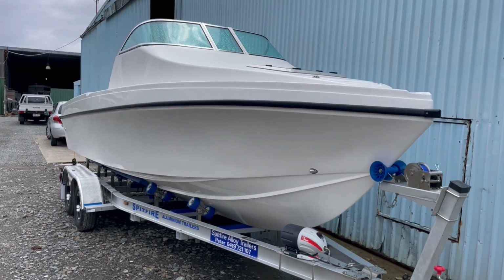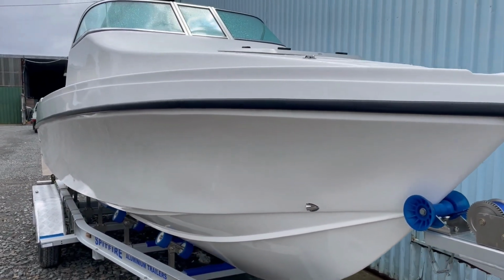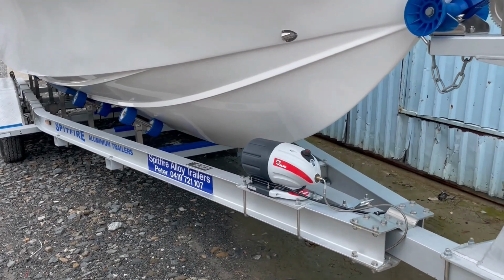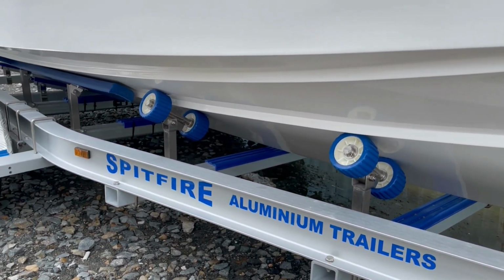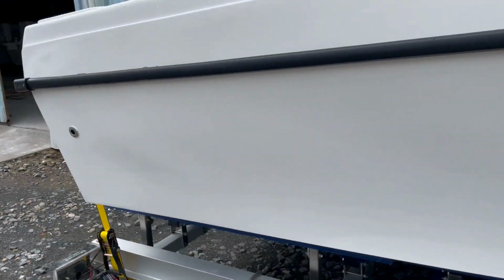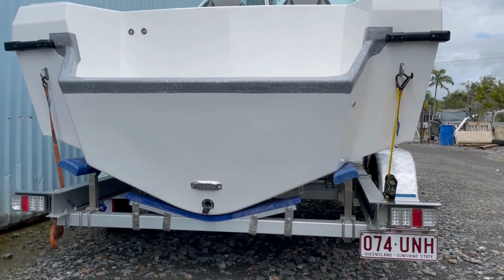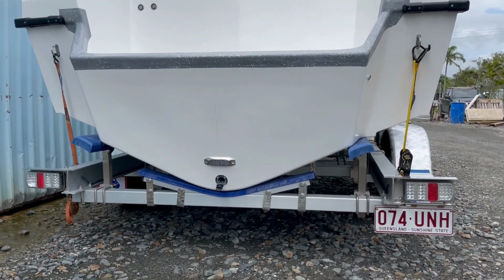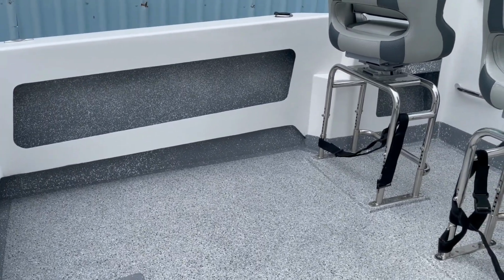New Bonito 660XT coming Soon, Huge Deadrise!!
Check out the new Bonito 600 coming Soon, ex Cootacraft Big Ram mould.  She's going to be a beast with 52 Degrees bow deadrise coming back to 25 degrees at transom.  Can't wait to go for a ride, with a 300HP yamaha to be fitted very soon.   This one has a Custom 550 litre fuel tank and massive range.    We're fitting with a Spitfire Aluminium trailer with our Boat Motor Trailer packages and offer excellant value.  Our 660 has a huge cabin for overnighting. 2.45m in length allowing for heaps of room for sleeping and gear.  Make sure you'll check out 660, with a proven Cootacraft Big Ram heritage, she'll be a great offshore fishing weapon.  thanks for watching, Call Adam from Bonito boats to find out more.  Cheers Greg